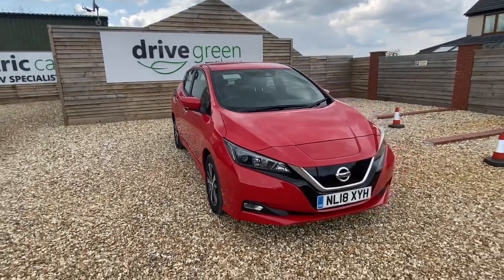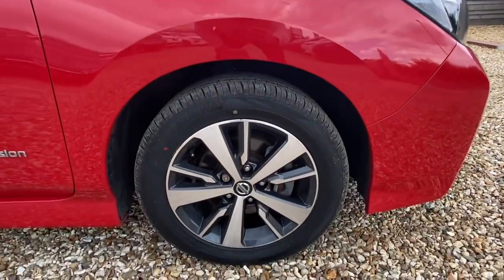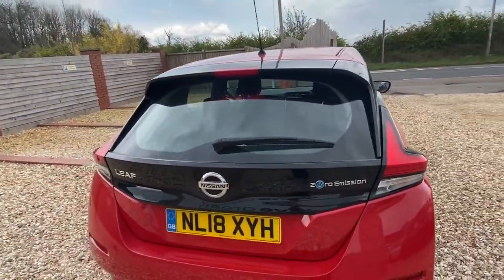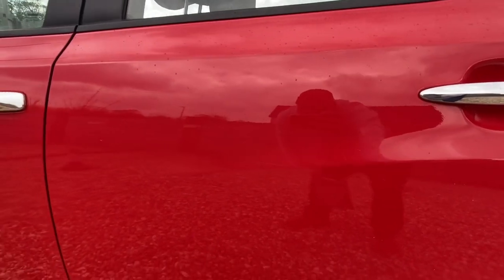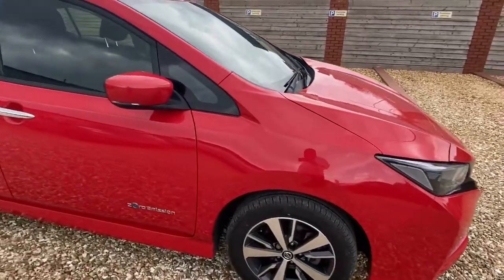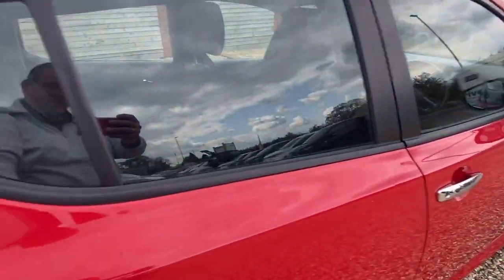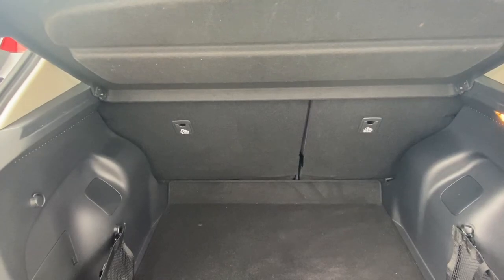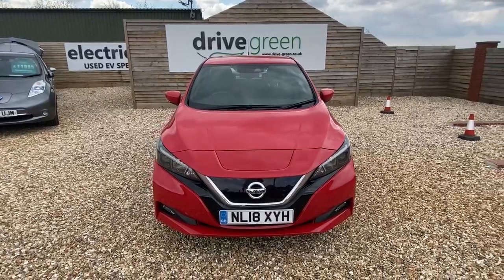2018 (18) Nissan Leaf 40kWh Acenta Auto 5dr - NL18 XYH